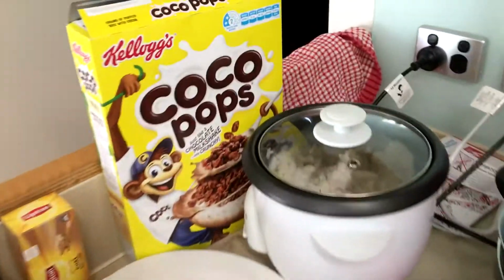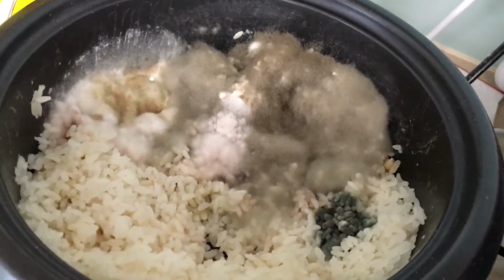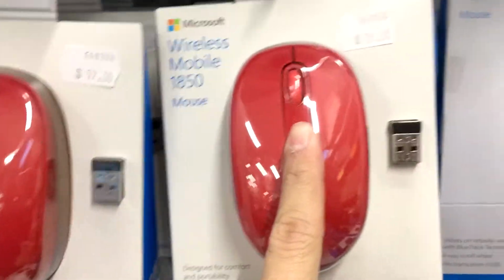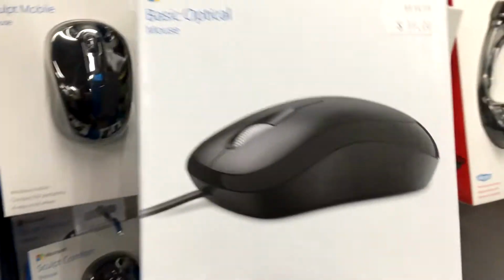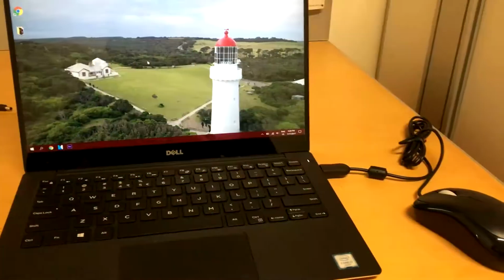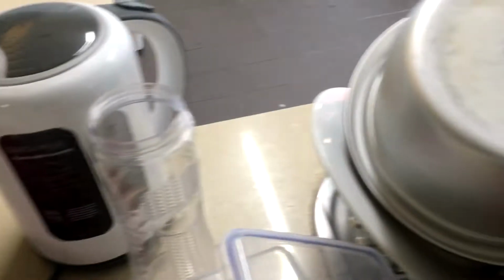Brand New Setup!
Yet again another shopping trip. I need to get my necessities right sometime.
Also, big thanks to my Neighbour for being a part of this Vlog, check out his Channel! (Link Below)

Welcome to the world through my eyes, where I show my Imagination to the world through my Editing Skills and
try-Hard Fake "American/Aussie" Accent (idk either xD) and my Promise to deliver Quality Content!